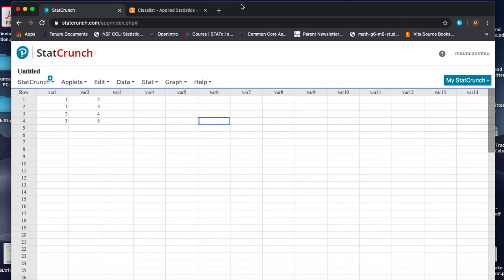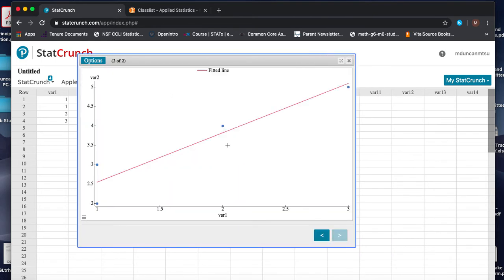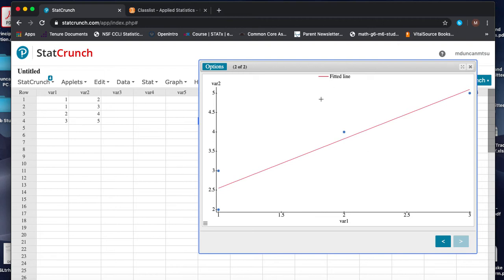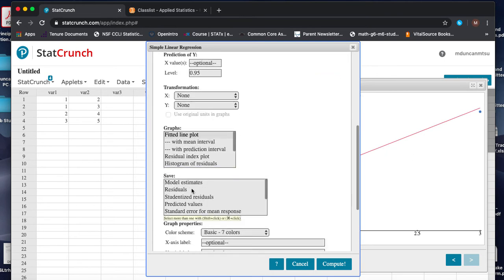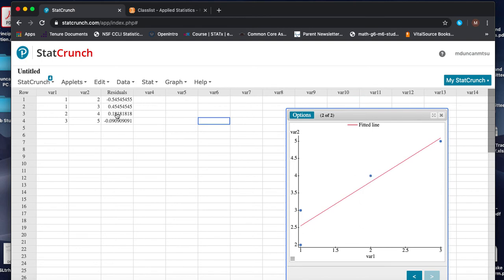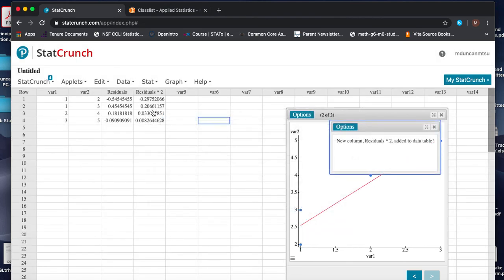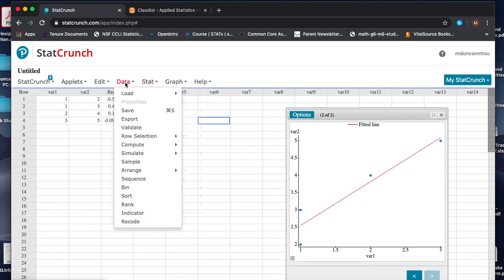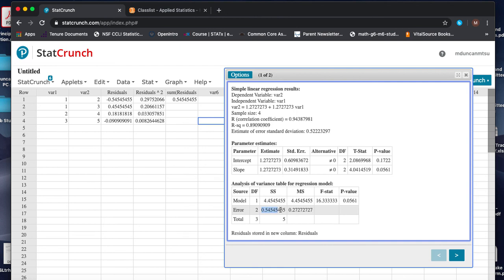Math 1530 - Sum of Squared Residuals